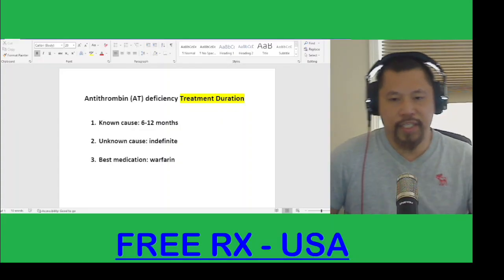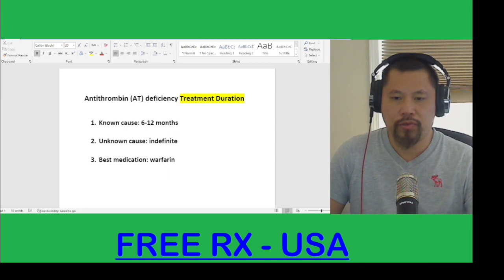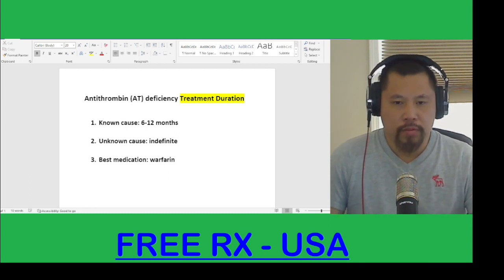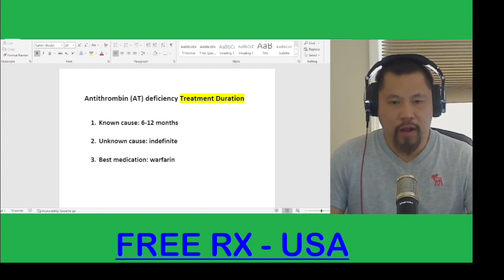Antithromboin deficiency and Anticoagulation treatment duration | Retired PharmD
@FreePharmacist-USA  is just for your general medication information. Please note, before starting or stopping any medication, OTC, herbal, supplement..., you must consult with your doctor or pharmacist. Please do not share your privacy or confidential information here. Thank you!